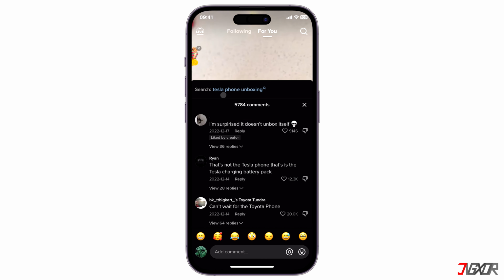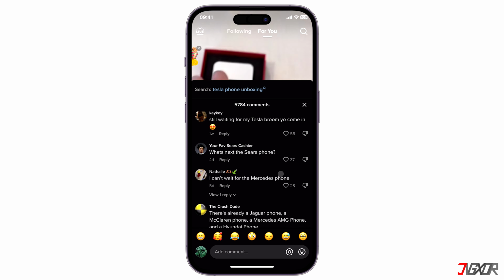How Search Links Work in TikTok! [2023]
Have you recently noticed some comments with a blue search icon while browsing on TikTok and wondered how they work? This search link allows for certain popular keywords to automatically be hyperlinked so that when you click on it, you will be provided with other search-related contents. In this video, I will show you how this feature works on TikTok! Yours Jigxor

Video: 377